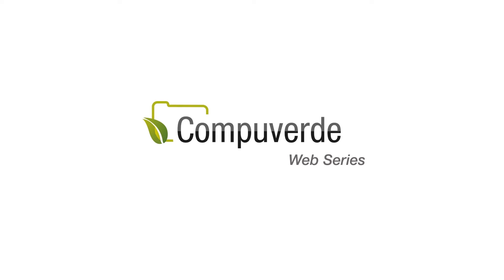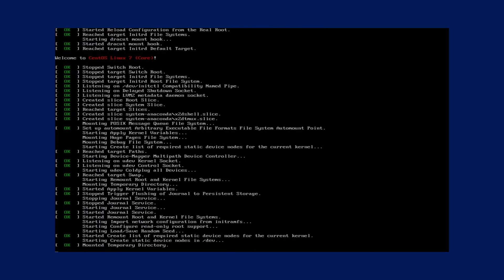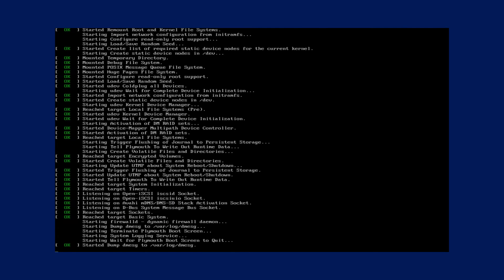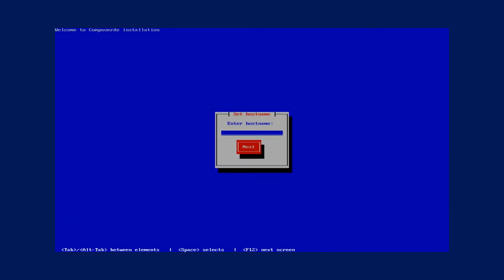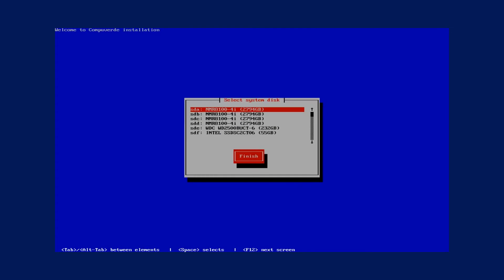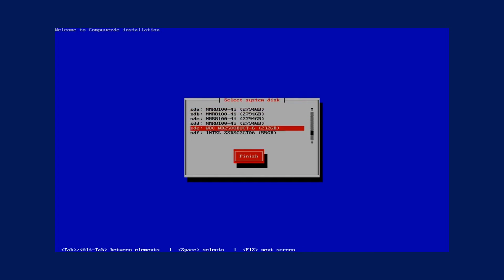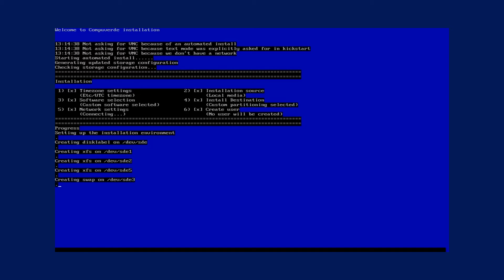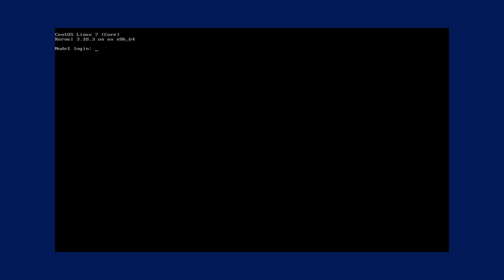Compuverde Tutorial: Installing a node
How to install a Compuverde storage node: 1) Boot the server with CD or ISO, 2) Enter a name for the server, and 3) Select a boot disk.
Four nodes are needed to build a software-defined storage cluster. Then you can scale out to hundreds of nodes and Exabytes of storage.